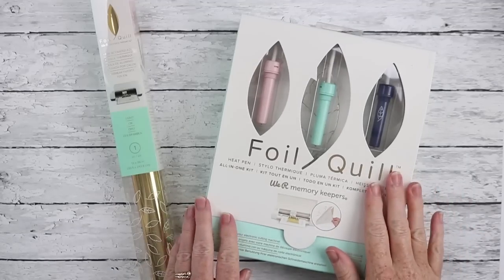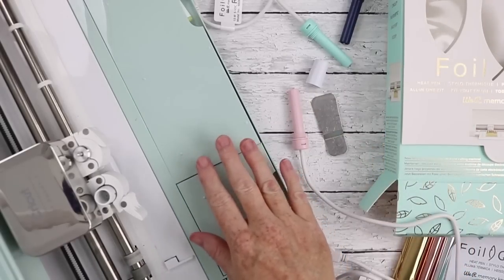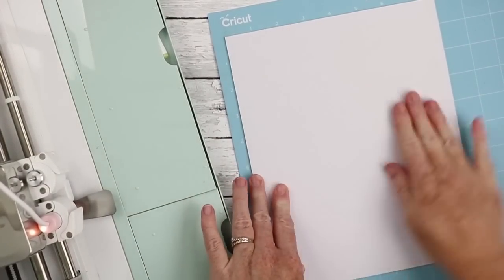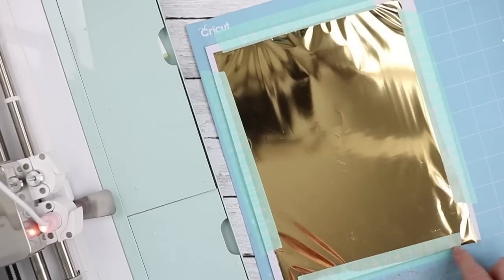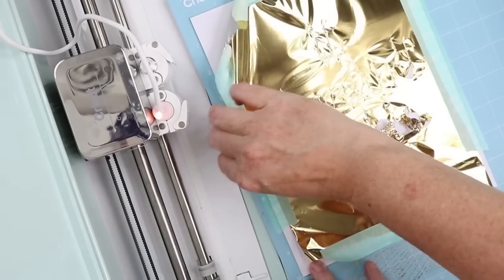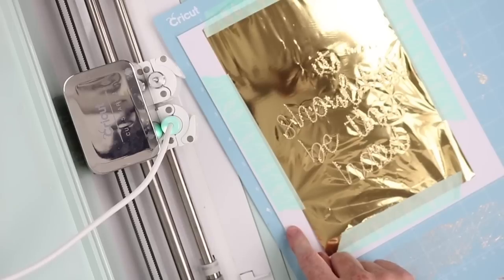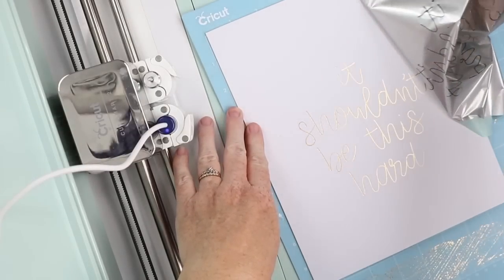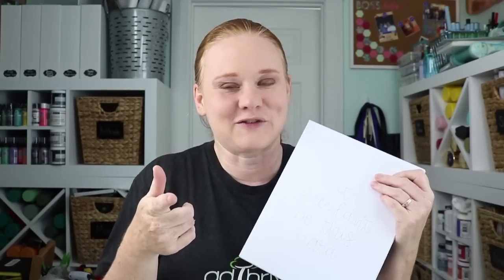How to Use the Foil Quill on a Cricut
The foil quill from We R Memory Keepers might be on your crafting wishlist. I am running down how to use this tool on a Cricut Explore Air 2.

Please note that any use of an accessory that is not from Cricut will void your warranty and the quill has not been tested with the Cricut. Use at your own risk! Otherwise, have fun creating gold foil prints with your machine! Also, the quill only works with heat activated foil so be sure to buy the correct type!

You can see pictures of the projects created in this video